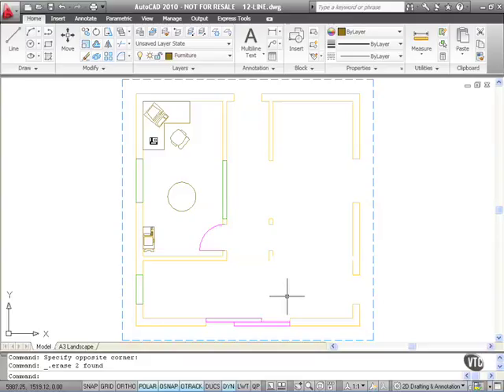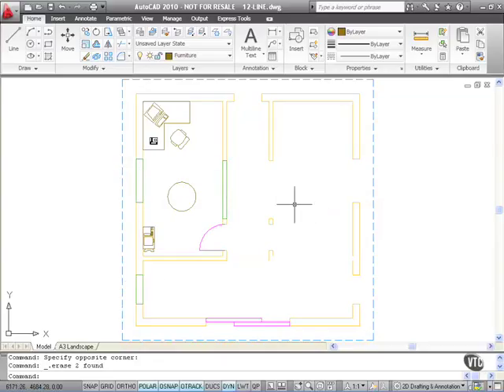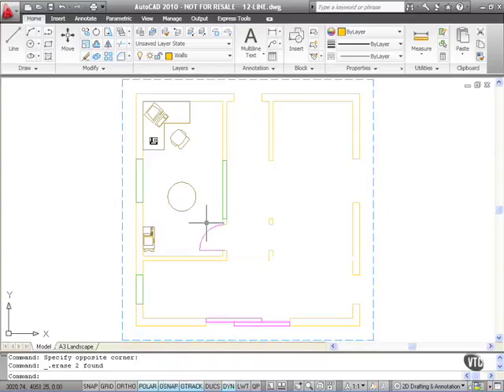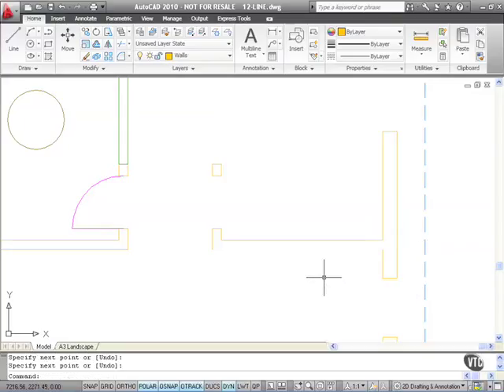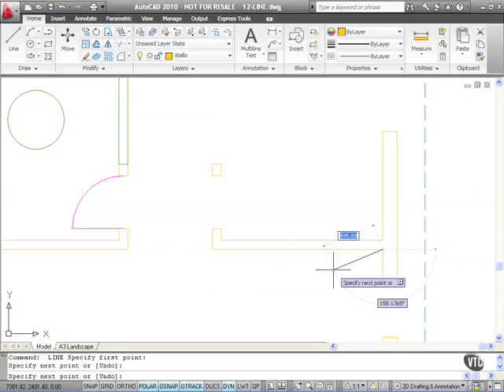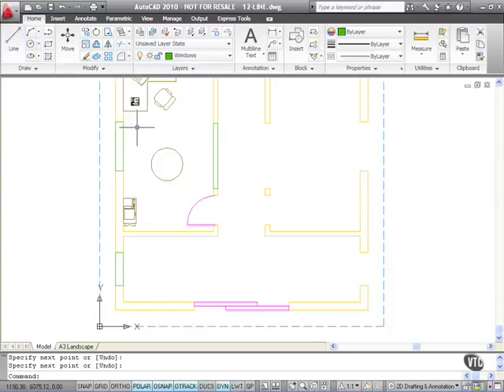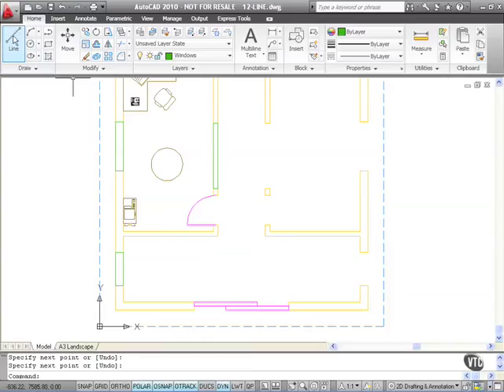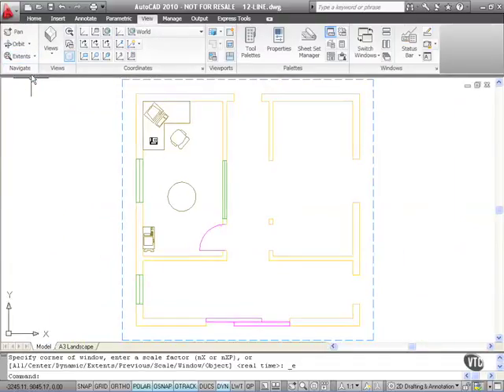12 01. LINE Command.mov